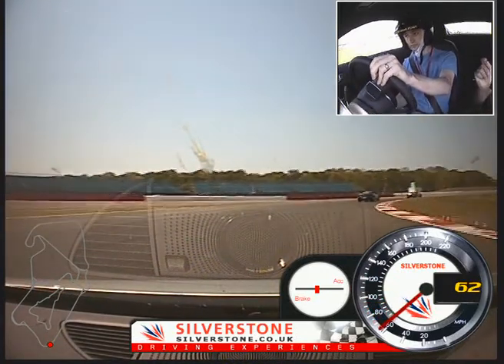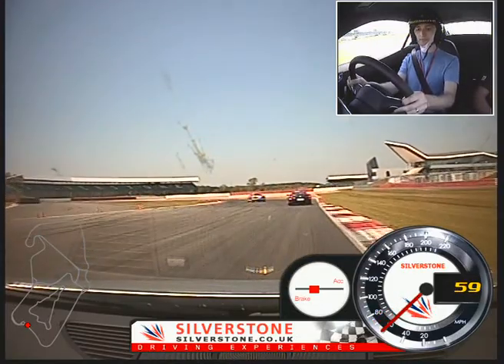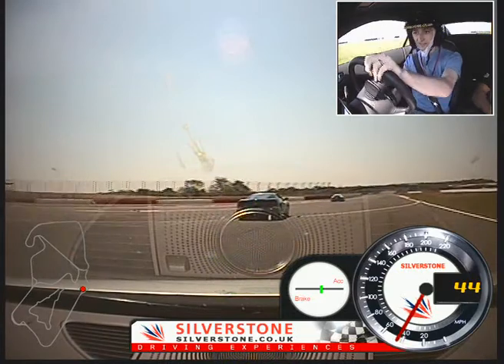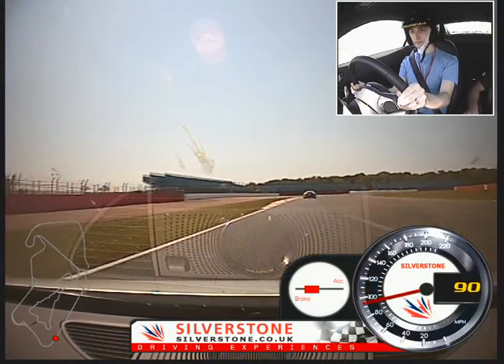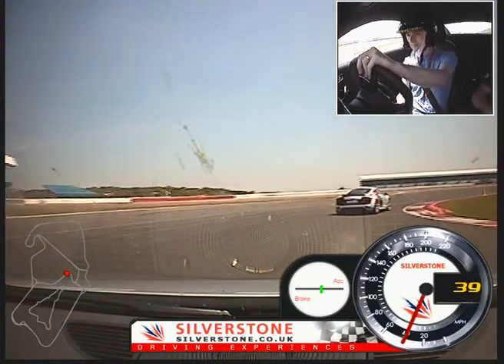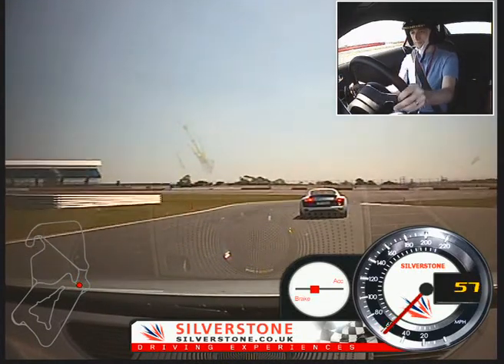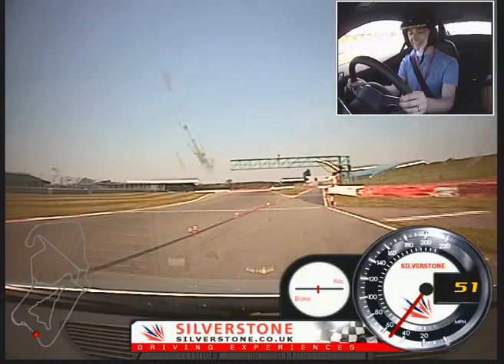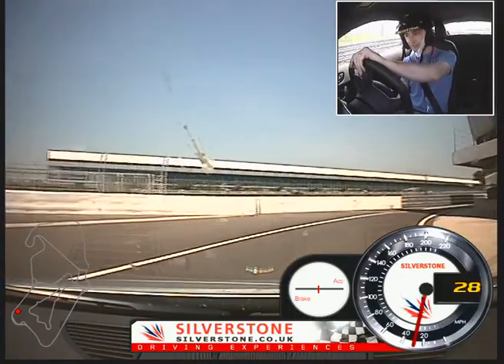Audi R8 Driving Experience - Silverstone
Silverstone - Audi R8 Driving Experience